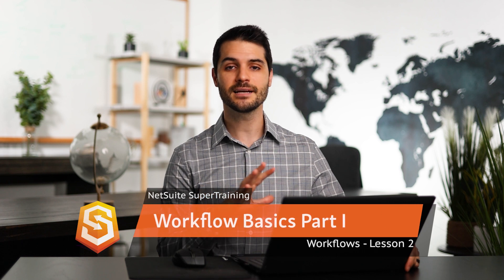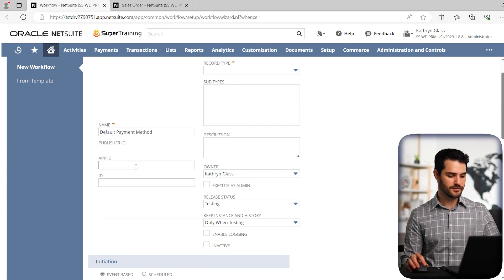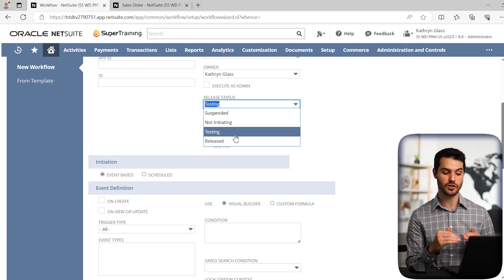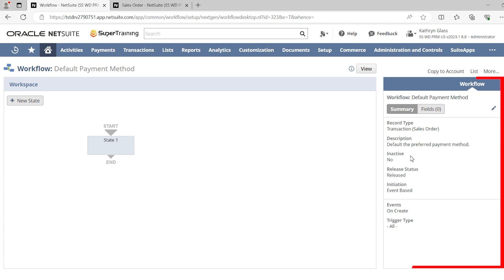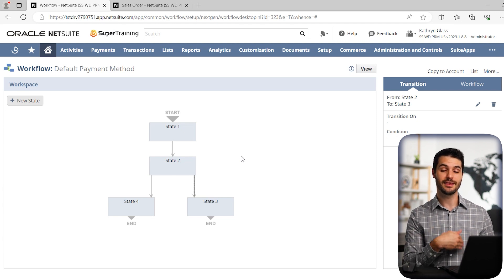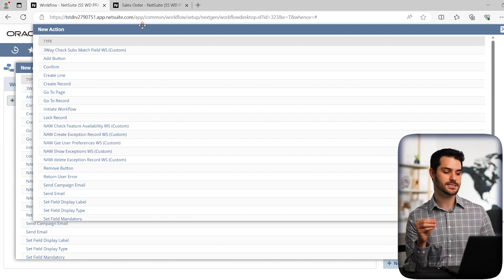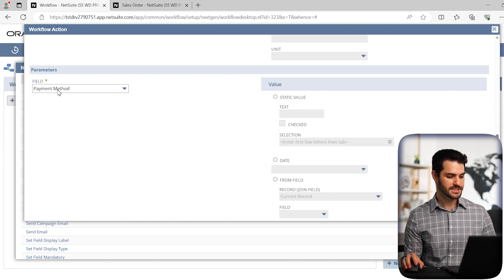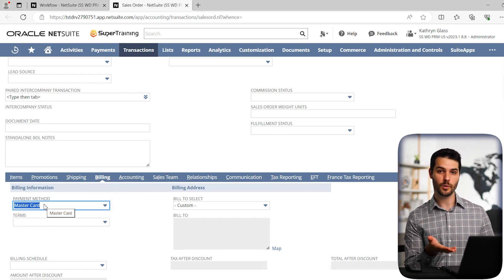NetSuite Workflow Basics Part I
This is the first of a two-part lesson, where we take a look at the basics of Workflows as they apply to a Single State Workflow.. The follow up lessons on workflows will be available in the Administrators Course at:

Video Chapters:
Intro - 00:00
Creating a Single State Workflow - 00:20
Workflow Panel Orientation - 04:26
Simple Workflow Example - 05:05
Editing a State - 06:17
Adding an Action - 07:20
Workflow Verification - 09:40
Outro - 10:46